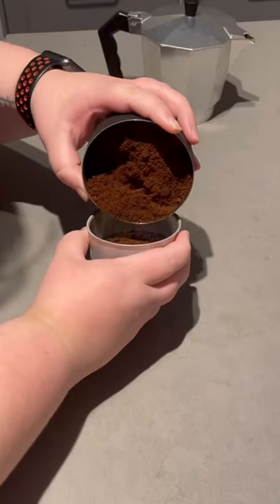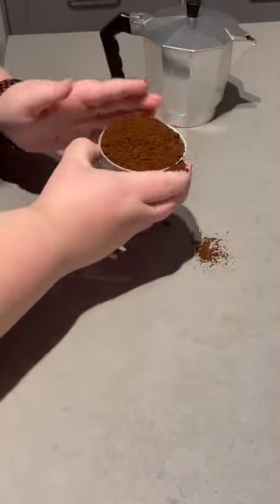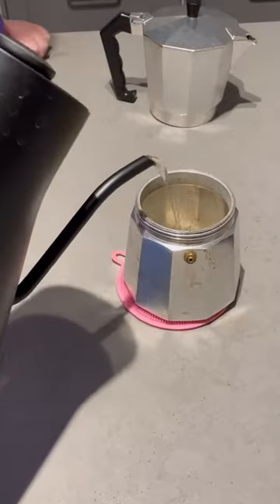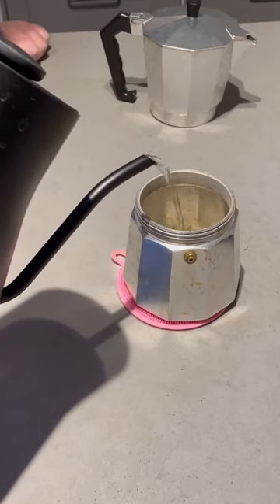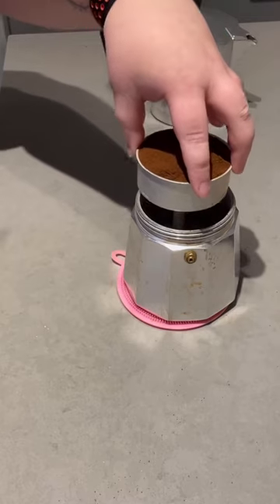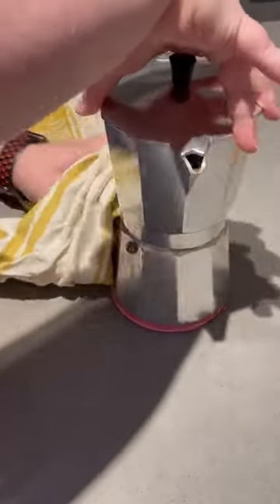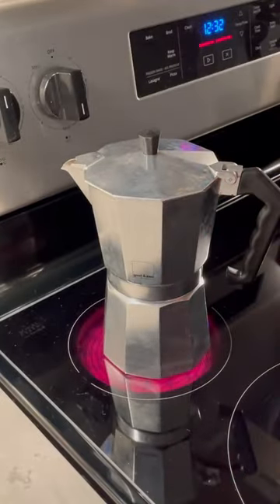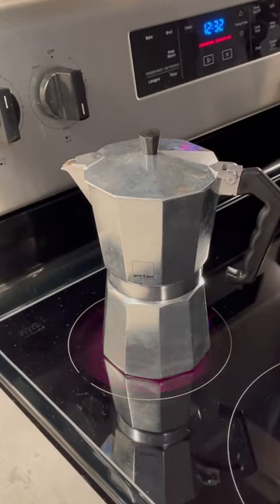How to Brew With A Moka Pot